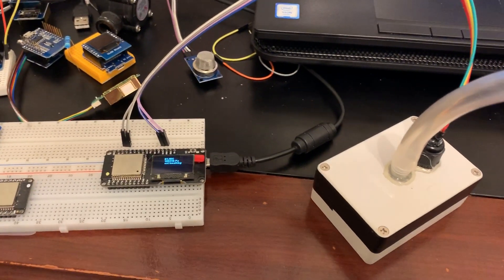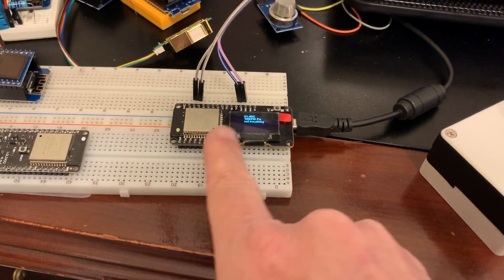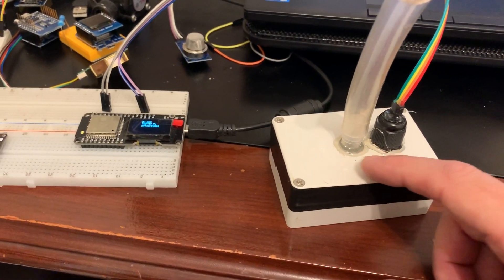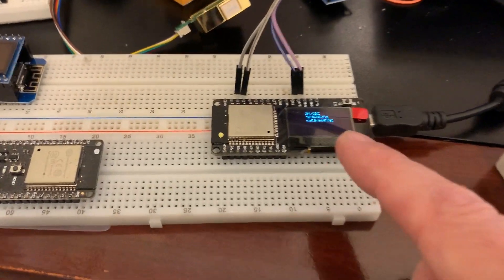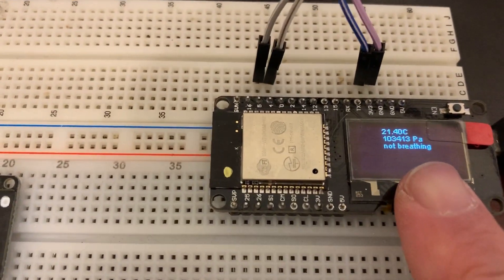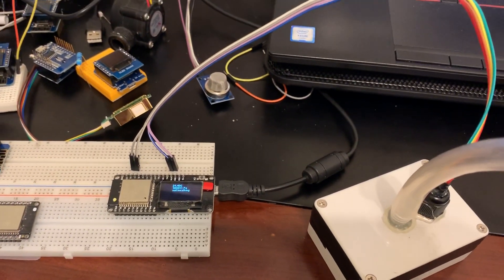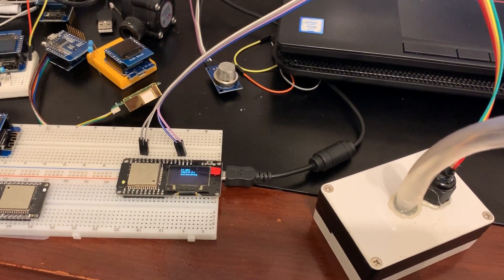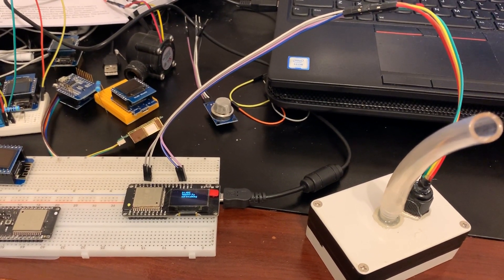Mechanical Ventilator Logs (Part 1) - Sensing pressure in a sealed box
This is a demonstration of using a BMP180 pressure module connected to a Wemos Lolin32 OLED ESP32 to detect inhalation and exhalation. This is designed for use in the open source mechanical ventilator. In the real version I think it will require multiple pressure sensors and a pitot tube to calculate the change in pressure and change in volume. That will come soon.

*Please understand this is experimental and everything shown here may be thrown away in the final version.